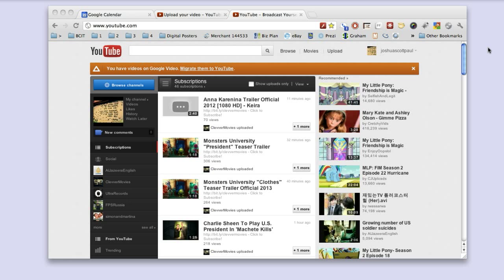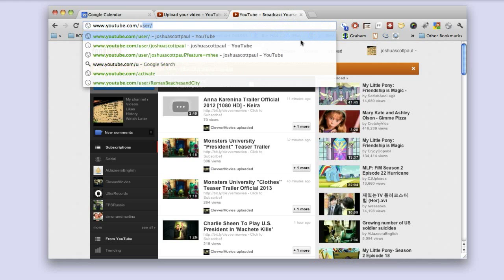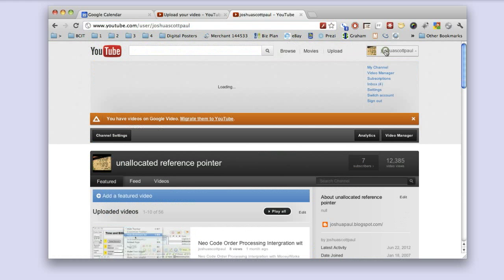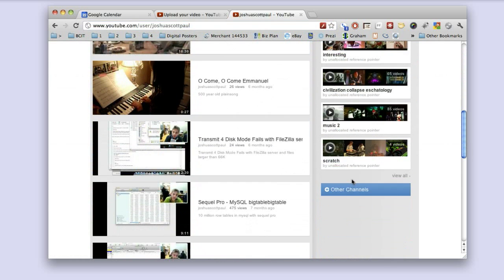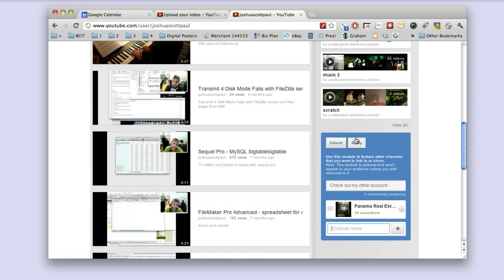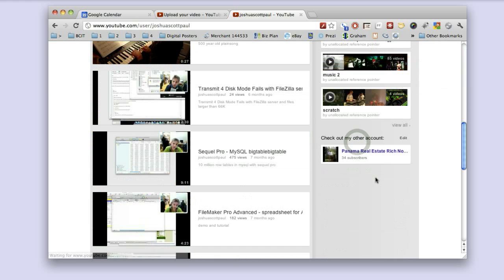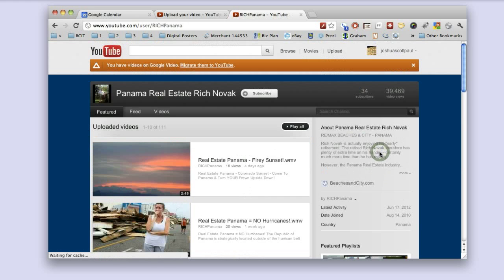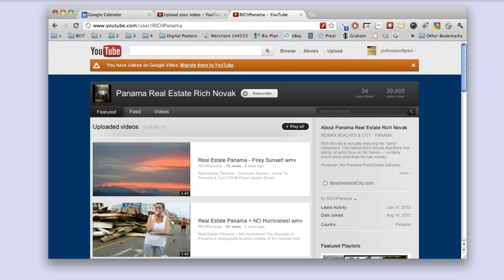How to link multiple youtube accounts together